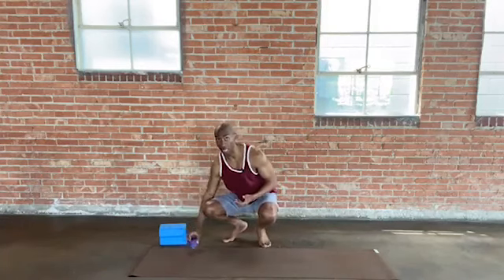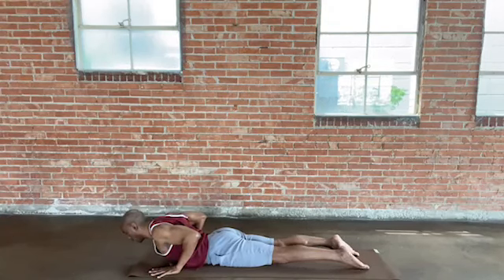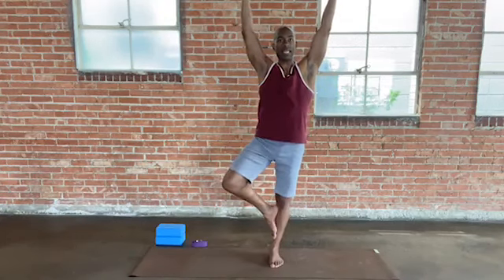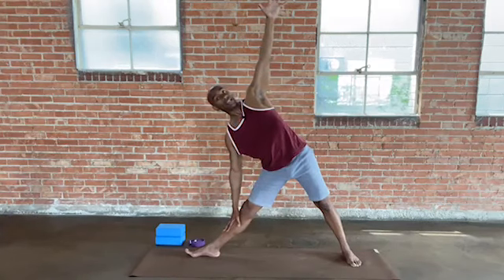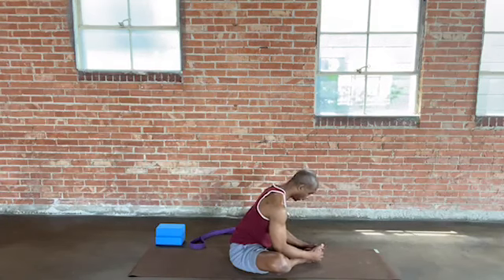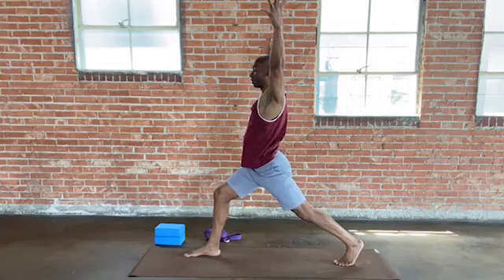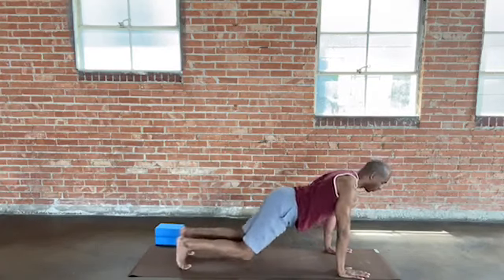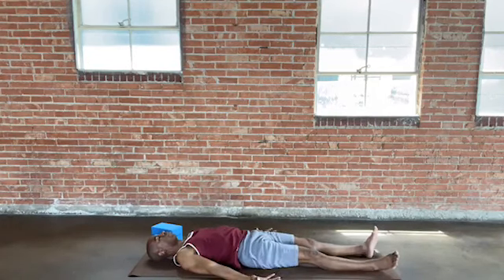60-Min Power Yoga for Hamstrings with John of MBODY Yoga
John Cottrell of MBODY Yoga in Salt Lake City has designed a Power Hour class for you to focus on hamstrings. This class was originally taught for Mosaic Yoga in SLC. Just as other parts of the body like shoulders and hips hold tension, so do hamstrings. John will take you through a vinyasa flow to help release tension in your legs.